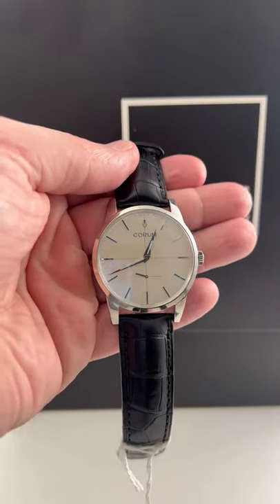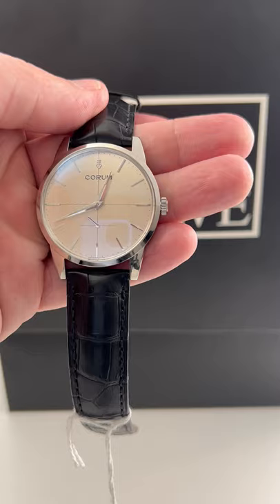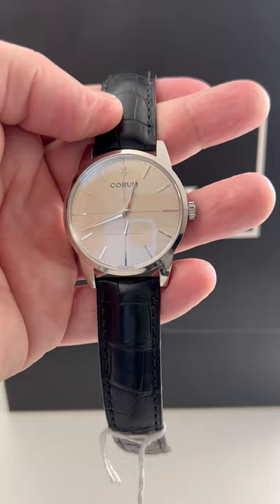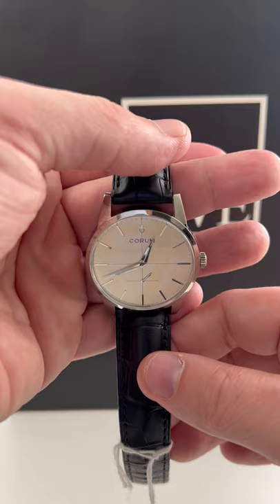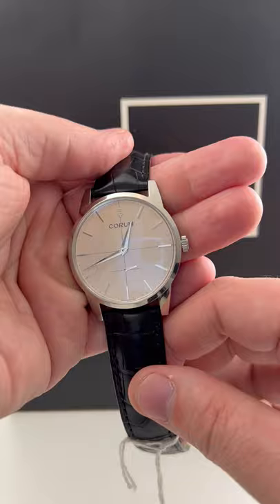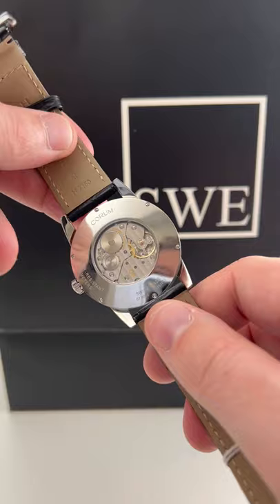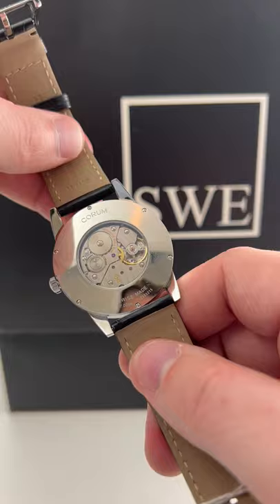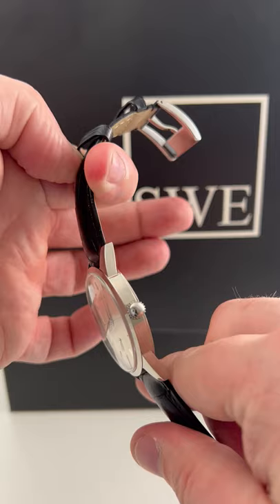Corum Heritage 38mm Silver Dial Steel Mens Watch V157/02614 Review | SwissWatchExpo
The Corum Heritage Silver Dial Steel Watch exudes understated elegance and slips under any dress shirt cuff with ease. Crafted in 38mm stainless steel, it is undoubtedly the epitome of sophistication with its sleek build, silver and black colorway, and extremely minimalist dial.

FULL DETAILS AND PRICING:
Corum Heritage 38mm Silver Dial Steel Mens Watch V157/02614

Stainless steel case 38.0 mm in diameter. Exhibition sapphire crystal caseback. Stainless steel bezel. Silver dial with raised baton hour markers. Small seconds sub-dial at the 6 o'clock position. Corum Logo at 12. Black crocodile strap with stainless steel tang clasp.